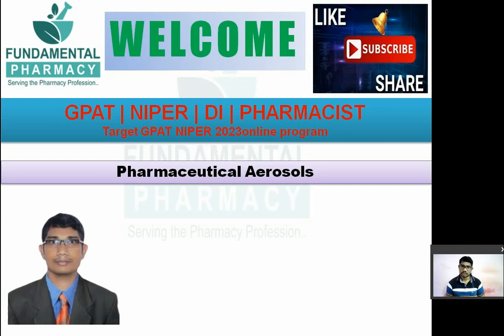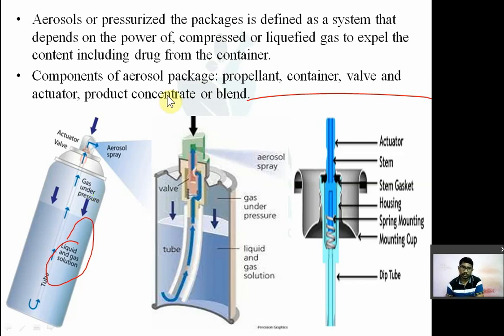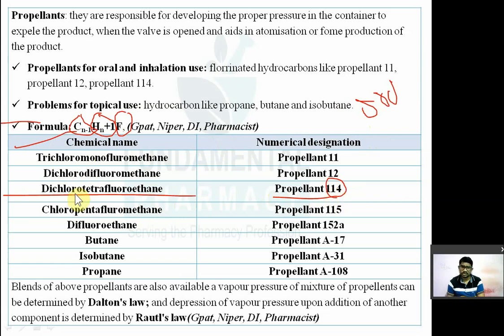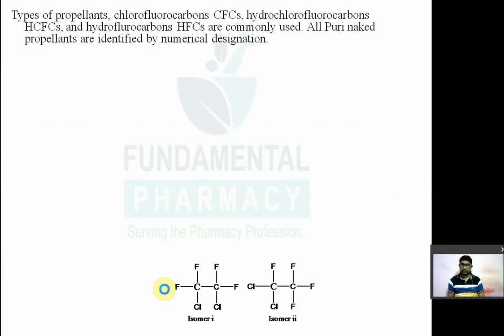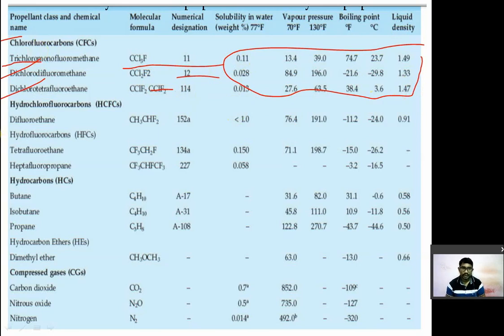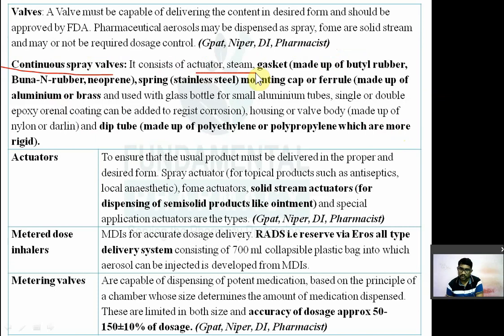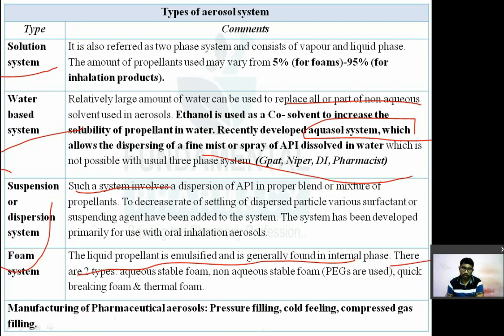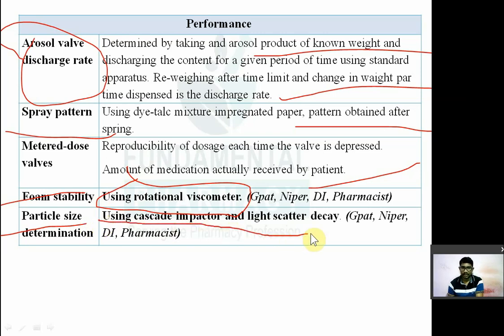AEROSOL|| PROPELLANTS|| PARTS|| QC TESTS|| PHARMACEUTICS|| GPAT|| NIPER|| DI|| PHARMACIST|| PHARMACY